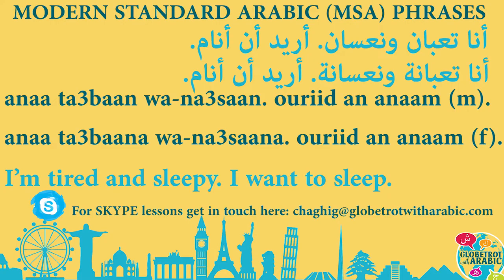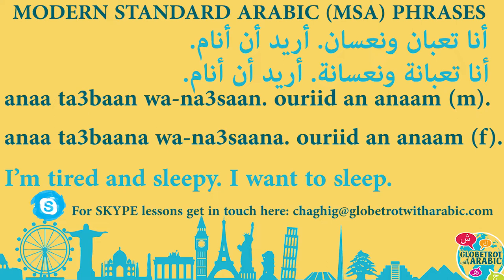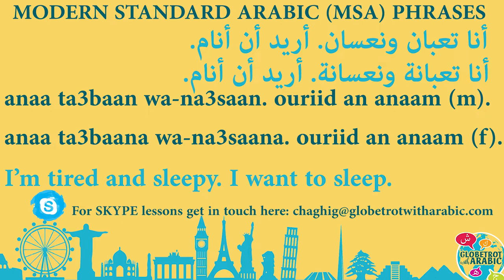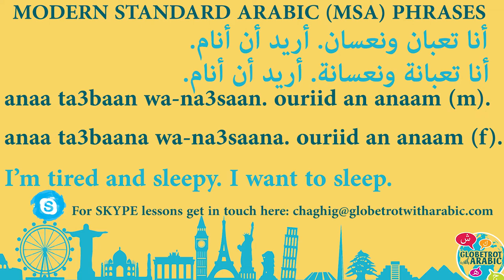TODAY'S MODERN STANDARD ARABIC (MSA) PHRASE: HOW TO SAY: I AM TIRED AND SLEEPY.